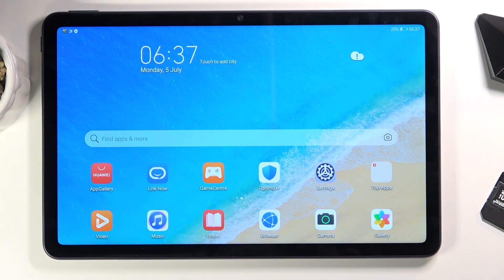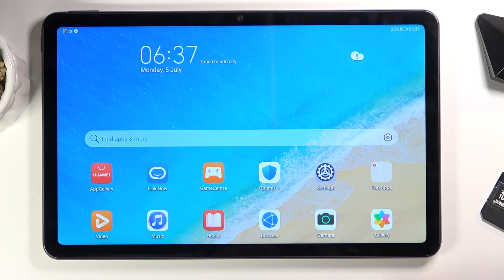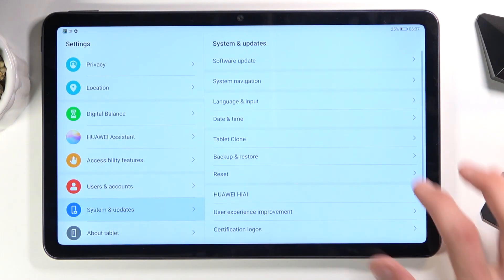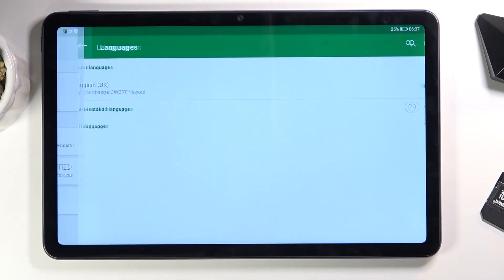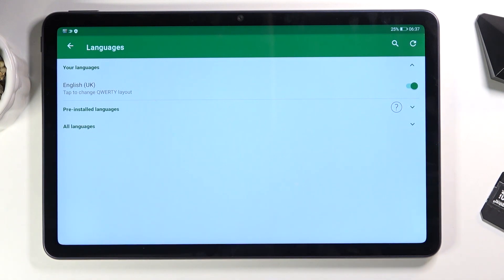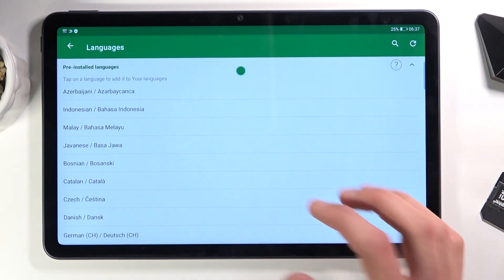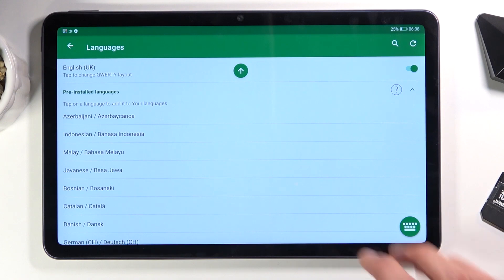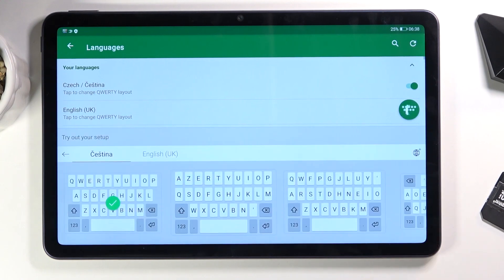How to Switch Keyboard Language in HUAWEI MatePad 10.4 – Keyboard Dictionary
Find out more info about HUAWEI MatePad 10:
Wondered how to change keyboard language in HUAWEI MatePad 10? Do you wonder how to switch the current keyboard language in HUAWEI MatePad 10? In the attached instructions, we show you how to change keyboard language in HUAWEI MatePad 10.4. If you want to switch your Huawei keyboard language, find out the tutorial, and locate keyboard settings to successfully switch the language to your desired one. Let’s check out the uploaded video guide and update the keyboard dictionary in HUAWEI MatePad 10.4. Visit our HardReset.info YT channel and watch many useful tutorials for HUAWEI MatePad 10.4.

How to change keyboard language in HUAWEI MatePad 10.4? How to use keyboard dictionary in HUAWEI MatePad 10.4? How to update keyboard dictionary HUAWEI MatePad 10.4? How to locate dictionary settings in HUAWEI MatePad 10.4? How to change keyboard language in HUAWEI MatePad 10.4?